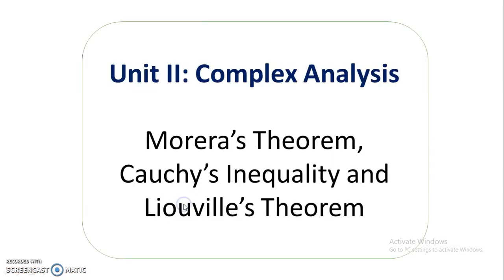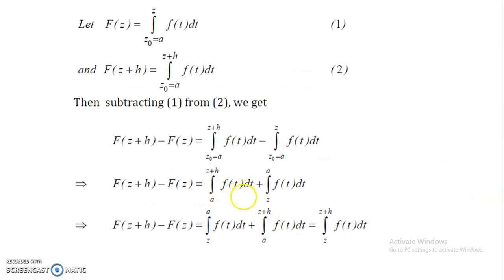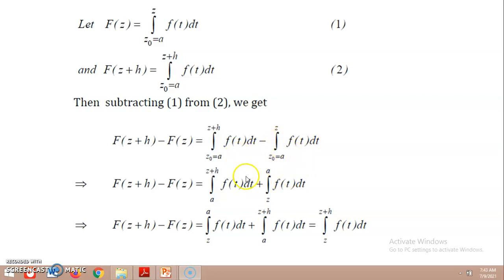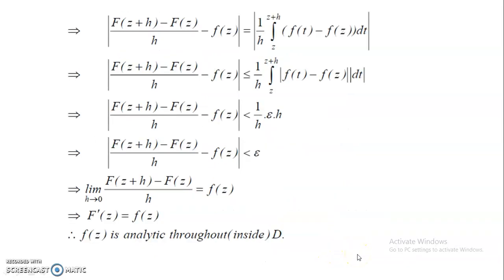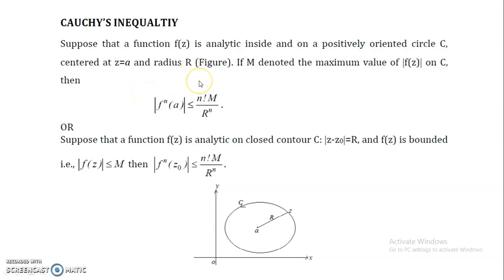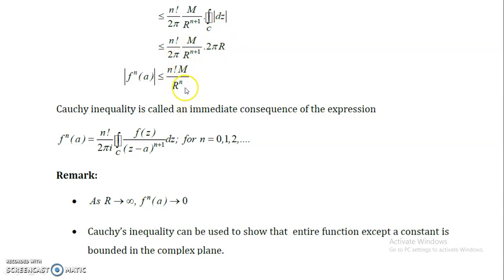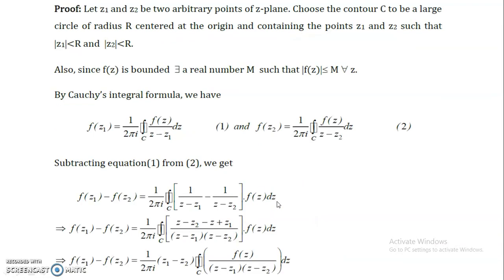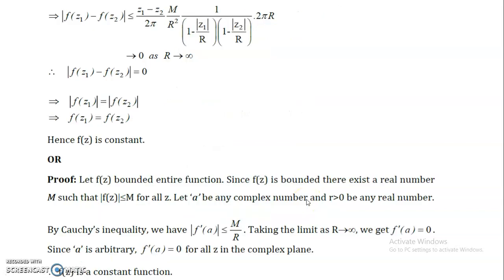Session 15 - Morera's, Cauchy inequality, Liouville's theorems